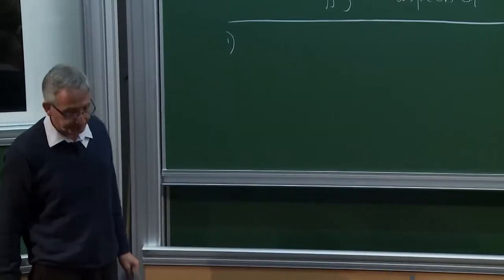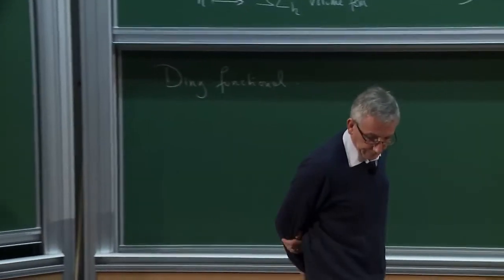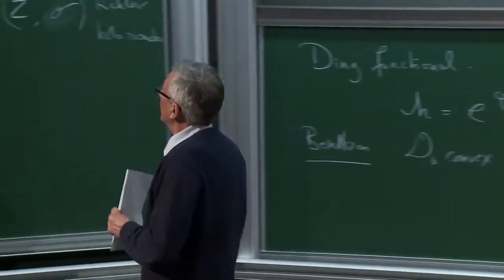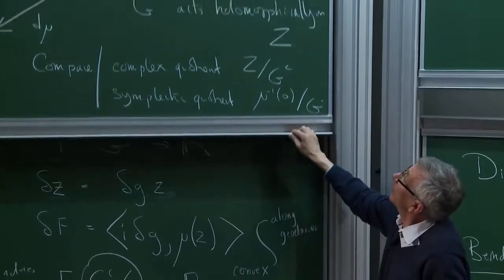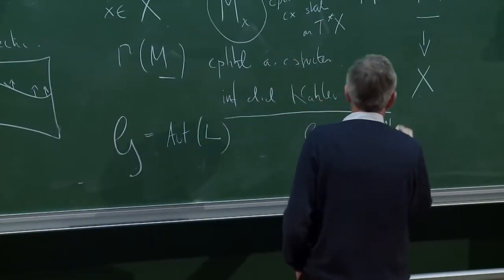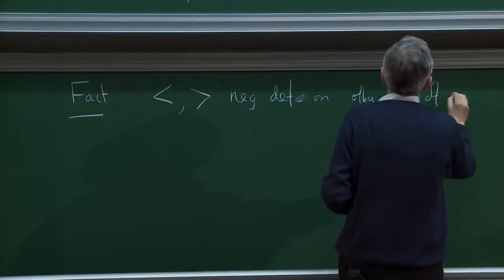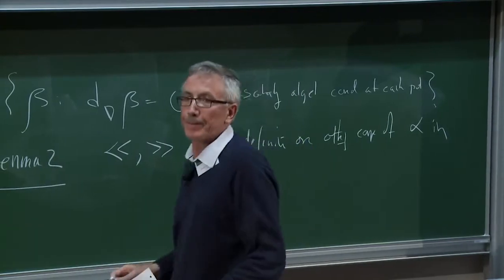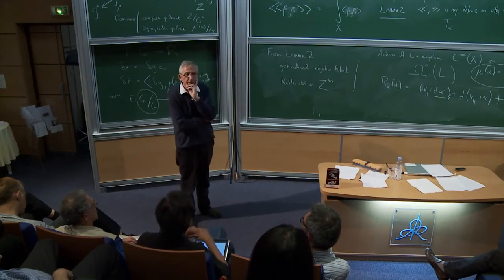Simon Donaldson The Ding functional, Berndtsson convexity and moment maps